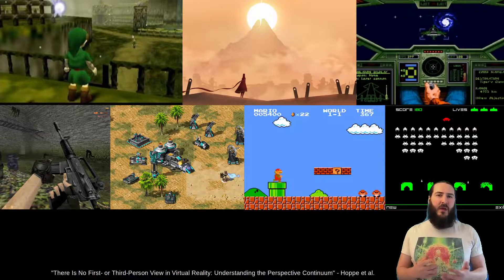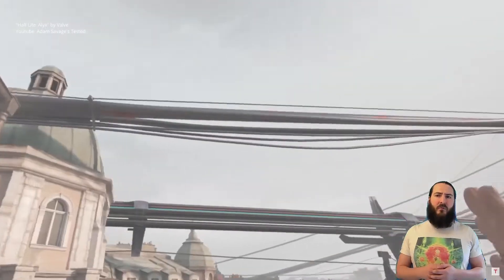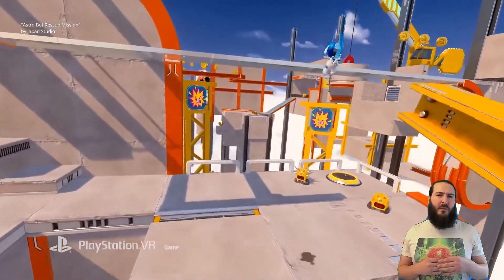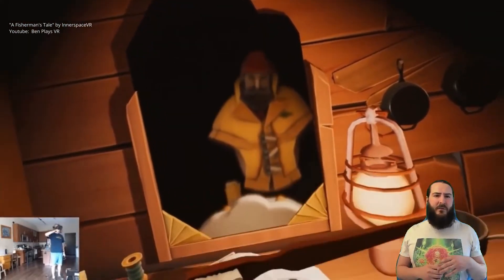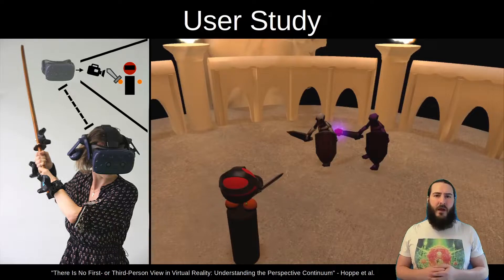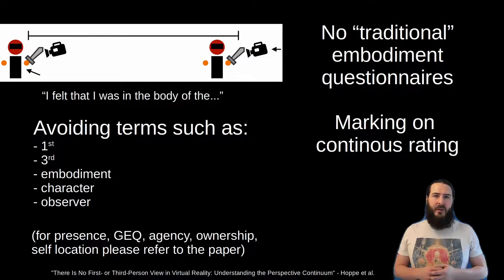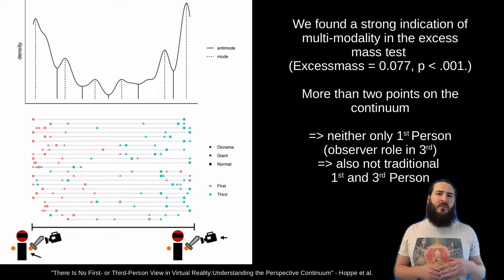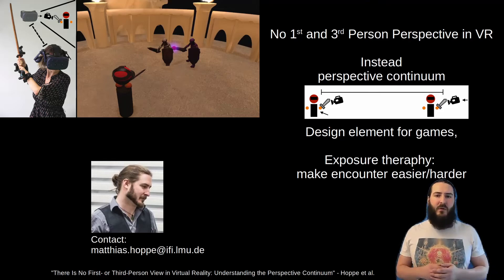There Is No First- or Third-Person View in Virtual Reality: Understanding the Perspective Continuum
Matthias Hoppe, Andrea Baumann, Patrick Chofor Tamunjoh, Tonja-Katrin Machulla, Paweł W. Woźniak, Albrecht Schmidt, Robin Welsch

Session: Models and Theories

Abstract
Modern games make creative use of First- and Third-person perspectives (FPP and TPP) to allow the player to explore virtual worlds. Traditionally, FPP and TPP perspectives are seen as distinct concepts. Yet, Virtual Reality (VR) allows for flexibility in choosing perspectives. We introduce the notion of a perspective continuum in VR, which is technically related to the camera position and conceptually to how users perceive their environment in VR. A perspective continuum enables adapting and manipulating the sense of agency and involvement in the virtual world. This flexibility of perspectives broadens the design space of VR experiences through deliberately manipulating perception.
In a study, we explore users' attitudes, experiences and perceptions while controlling a virtual character from the two known perspectives. Statistical analysis of the empirical results shows the existence of a perspective continuum in VR. Our findings can be used to design experiences based on shifts of perception.